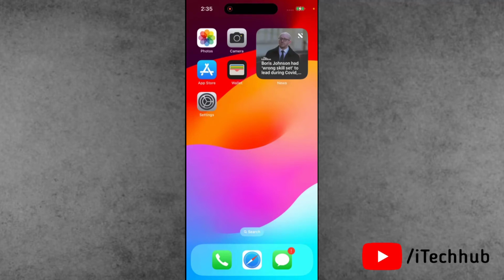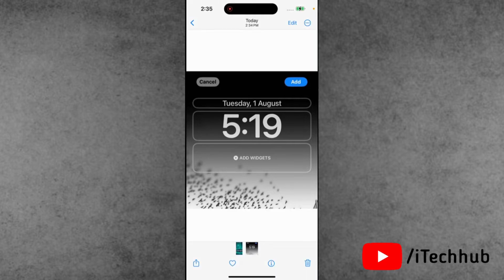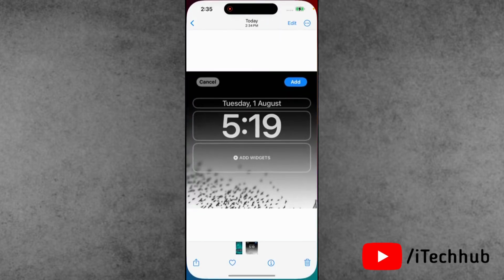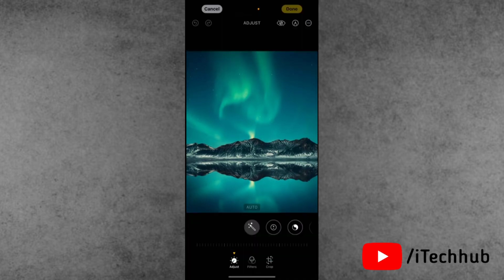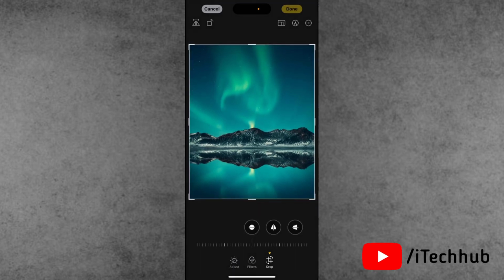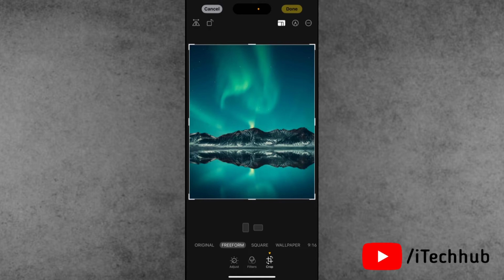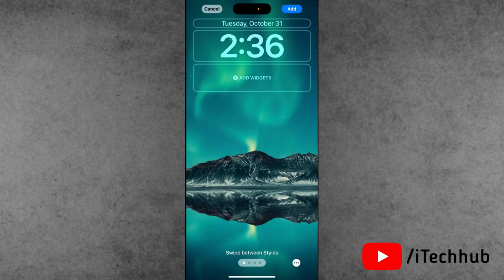iOS 17/17.2 Wallpaper Blur at Top - [FIXED]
iOS 17 Wallpaper Blur at Top - [FIXED]

If your wallpapers are getting blurred on the top on iOS 17, it may be due to software bug on iPhone and iPad. Apple is currently working on fixing this in their beta versions but there's a workaround fix you can apply temporarily to fix blurry wallpaper photos on iPhone. In this video we show you the workaround fix that may help with blurry wallpaper issue on iPhone on iOS 17 or other versions like iOS 16.